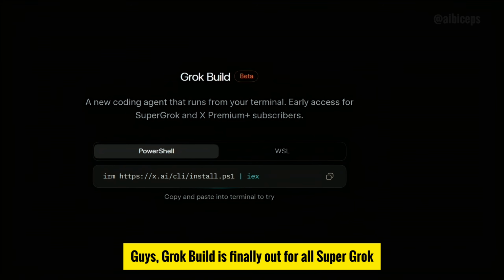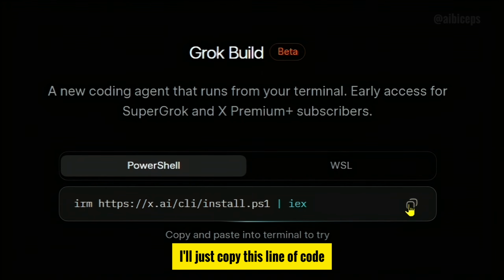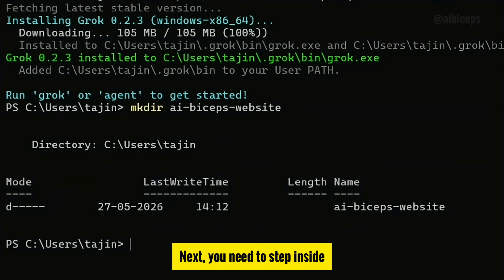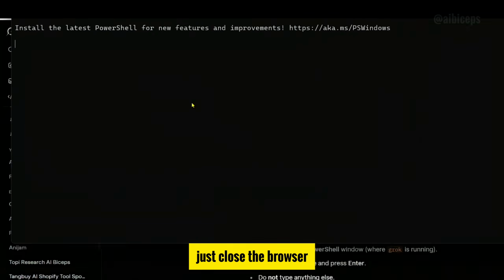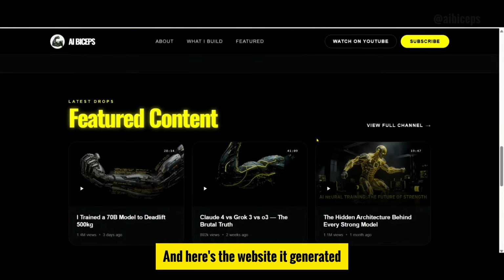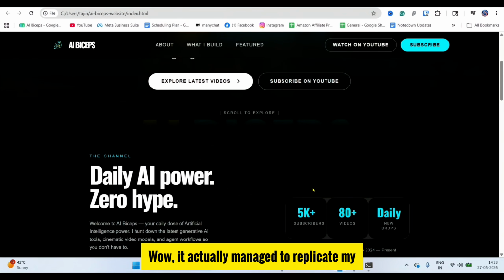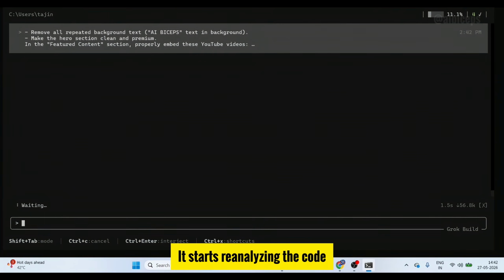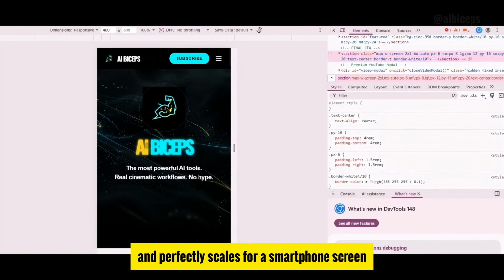Grok Build is INSANE… It Built My Website in 10 Minutes 🤯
Grok Build is finally here for SuperGrok and X Premium users, and it can literally create full websites and landing pages in minutes using AI.
In this video, I’ll show you:
How to install Grok Build on Windows
How to set it up correctly using PowerShell
How to create a stunning landing page with AI
How to customize branding, colors, logos, and videos
How to fix layout issues using prompts
How to make your website fully mobile responsive
I also show the exact prompts, workflow, and methods I used to build a premium AI Biceps landing page without writing code.